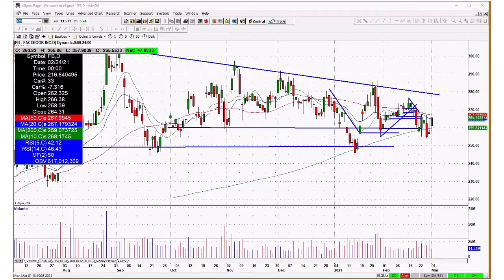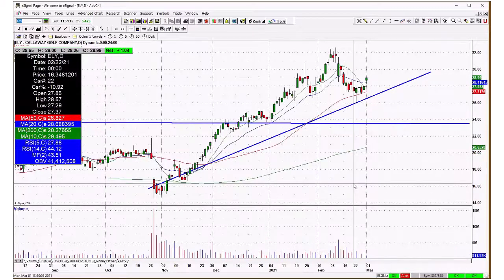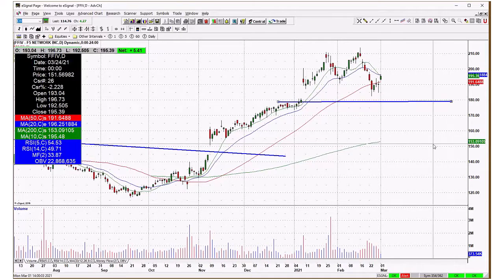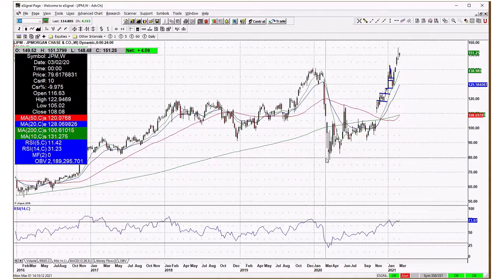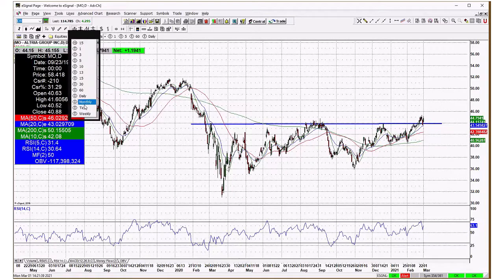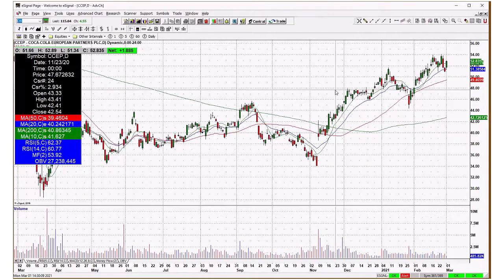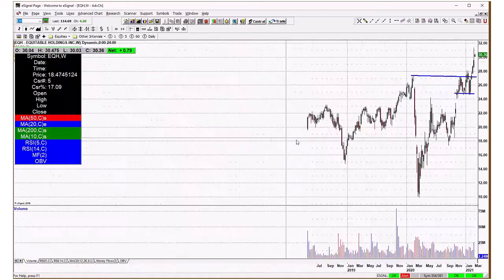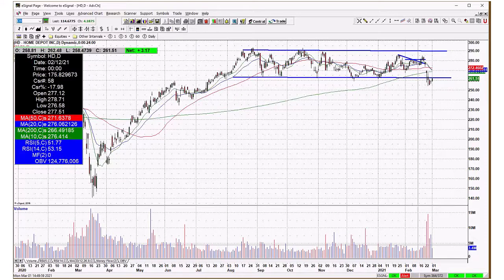Institutional Buys & Sells: 13-F Review, Part 2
Listen to Blue Chip and Event Trader discuss hedge fund activity from the Q420 13Fs. Investors and traders use these filings and discussions to find potential plays flying under the radar. They were able to unearth a digital advertising play and recent telecom equipment IPO among other trade potentials.

Intro:
Jana Partners (Minutes ~2-12)- THS, TGNA, LH, GRA, ELY, BCO.
Elliott Management (Minutes 13-23)- EVRG, EFT, EVR, PSA (Fixed Income play), FFIV, EBAY, WELL, RILY.
Berkshire Hathaway (Minutes 24-30)- VZ, CVX, MMC, GOLD, GLD, PFE, MTB, PNC, JPM.
Appaloosa (Minutes 31- 41)- OXY, EPD, XLE, M, KSS,​KMX, T, MO, BSX.
Starboard Value (Minute 42)- ON
Corvex Management (Minutes 43-55)- AEO, GOOGL, RADI, CCEP, FISV, STPK, WDAY, GPN, CMCSA, TWTR.
Viking Global (Minute 55- 65)- GE, ABCL, DIS, FDML, EQH, MET, PANW, HCA, MMC, BILI, FB, RTX, EXAS, ADI, NKLA, TEAM.